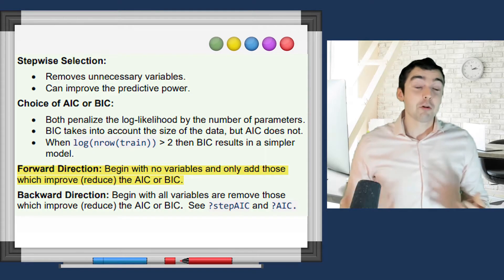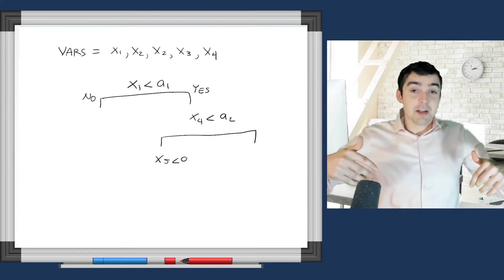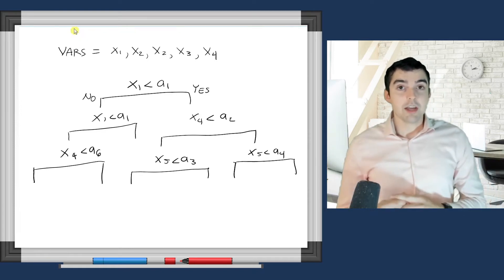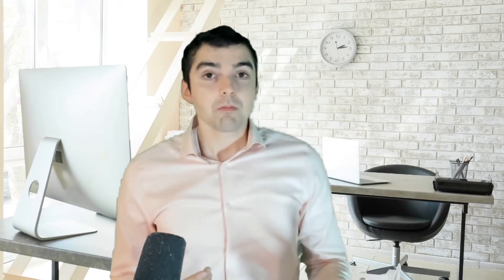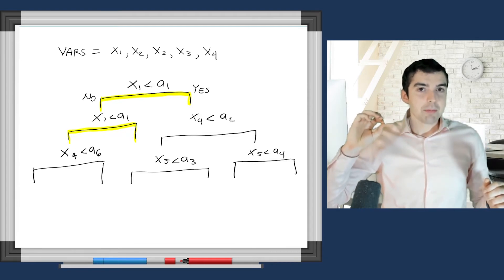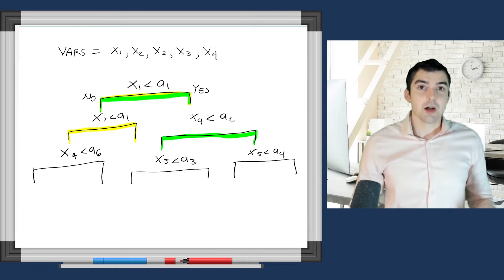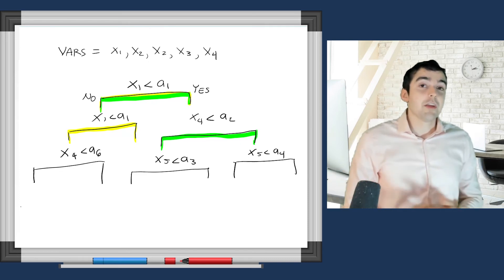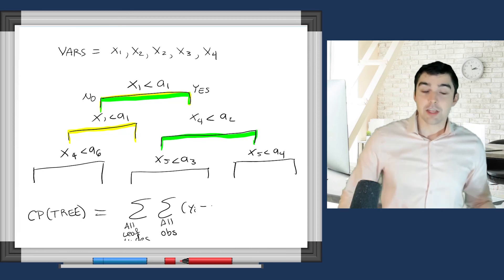Unlock the Power of Cost Complexity Pruning with Ease!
🚀 Ready to take your Exam PA preparation to the next level?

From R programming to real-world applications, I got your back.

and set the stage for triumph!

🌳00:00 Use the complexity parameter table to find the correct tree, then prune and enter the desired cp to get a new tree.

🌳00:49 Use the complexity parameter to fit decision trees of varying complexity levels.

🌳01:40 Lowering the complexity parameter value simplifies the code and finds the optimal tree.

🔑02:34 Reproducibility is important, so avoid changing code after running it, and instead copy and paste into a new section to make changes.

🌳03:03 Don't make changes to manager's code without permission, as it can lead to unexpected technical difficulties and point deductions on the work.

🌳03:33 Use the prune function to select the tree with the desired cp value and follow the SOA comments for creating specific plots and calculating the pearson goodness of fit statistic.